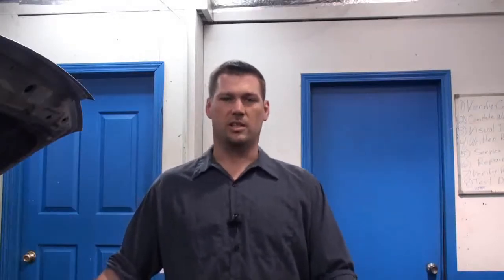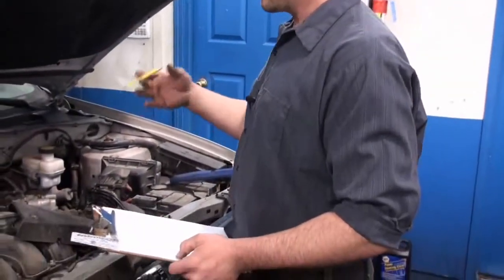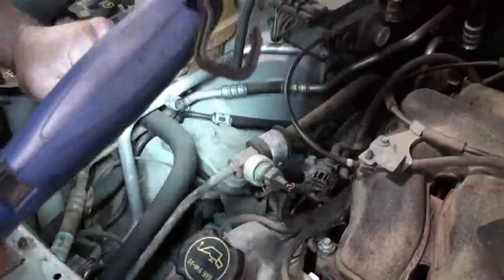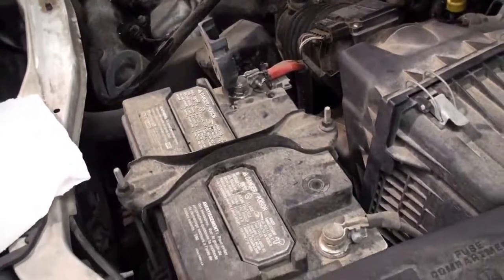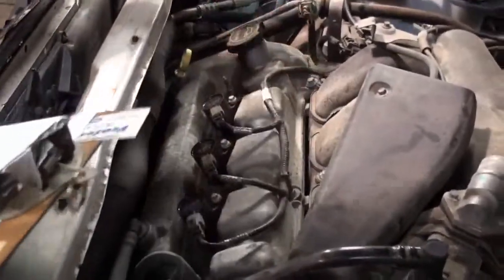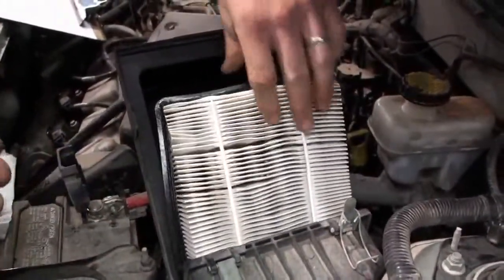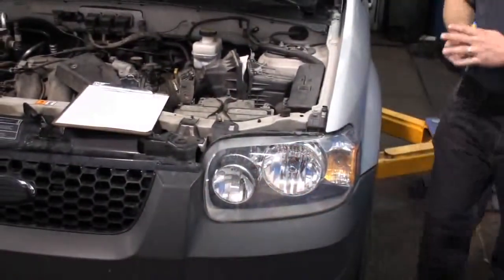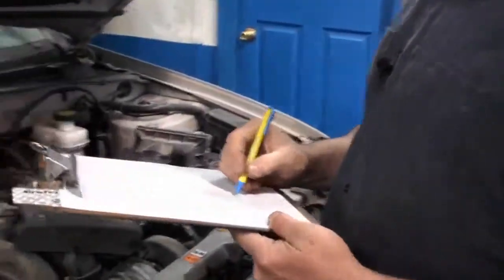How To Buy A Used Car-Part 2 The Under Hood Inspection.mp4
Check for more videos and details about cars reviews, maintenance, checking. Plus you can receive a set of $100 car kits for FREE. It is a FREE system for both buyers and dealers.